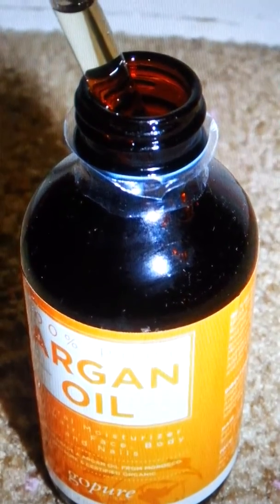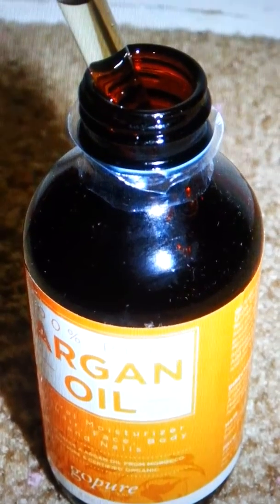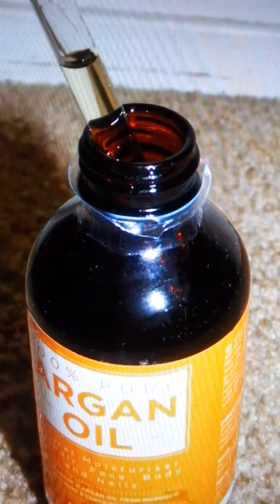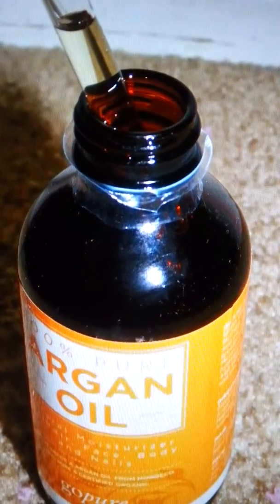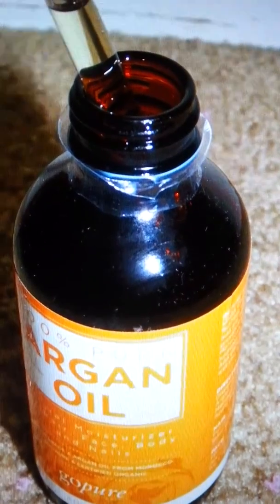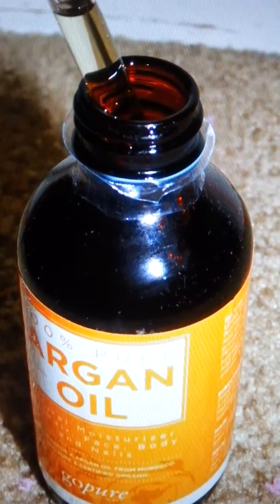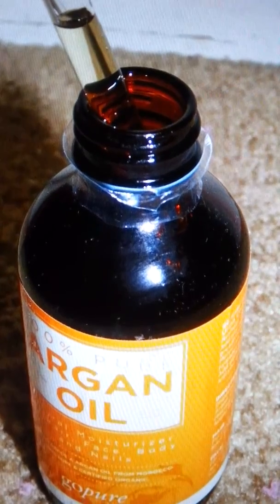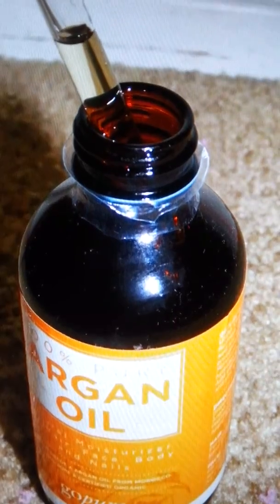GoPURE Argan Oil